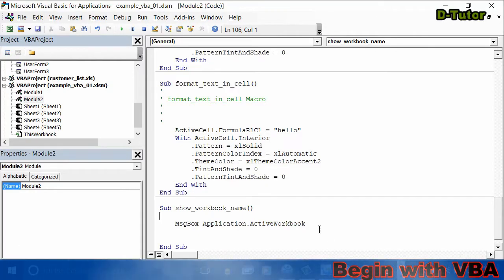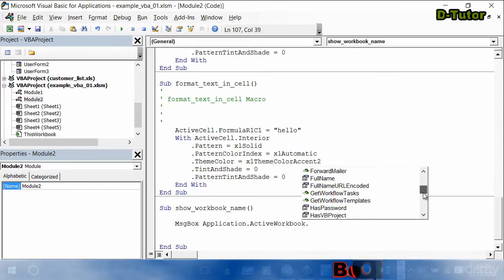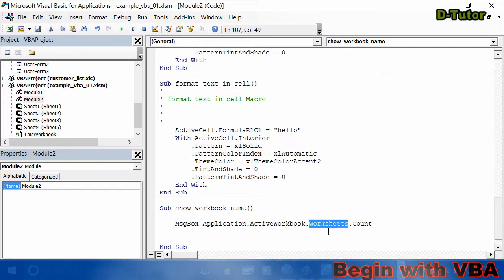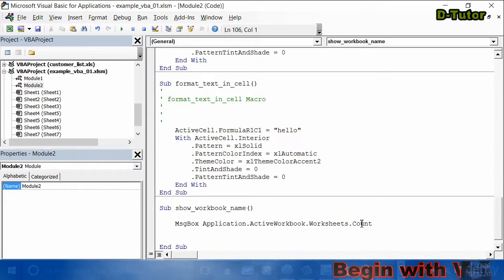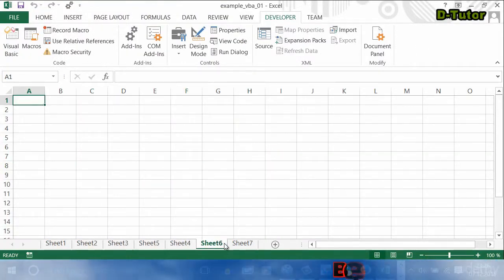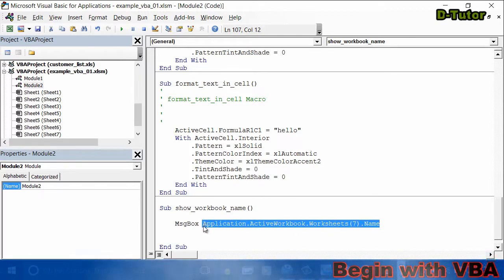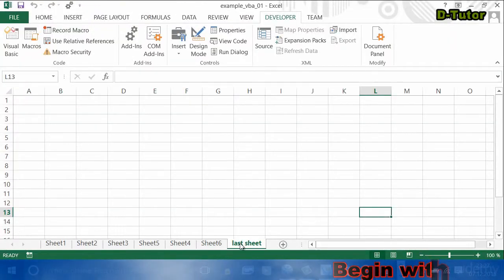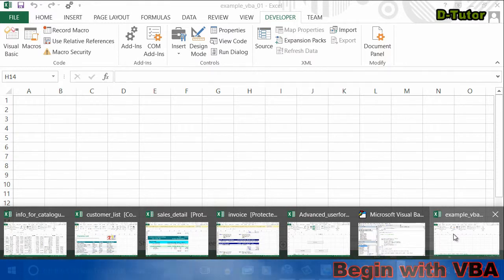Excel VBA for Beginners Vol 2 - 2 The Worksheet Object | D-Tuorial